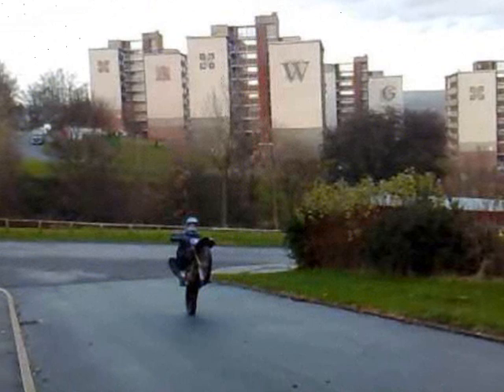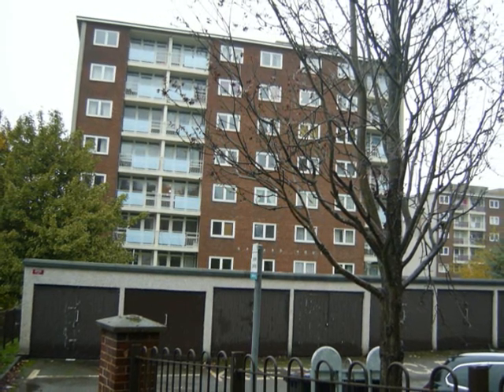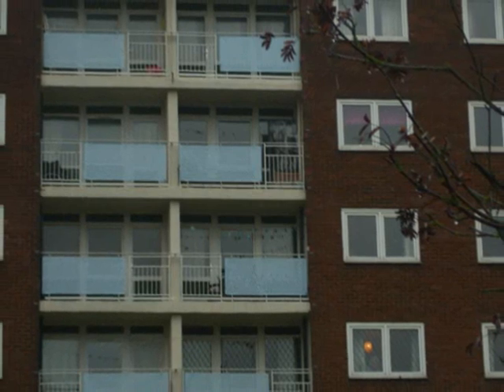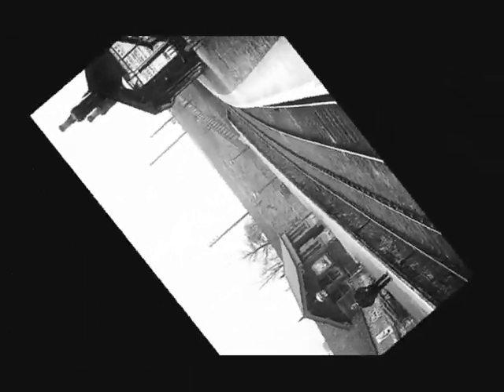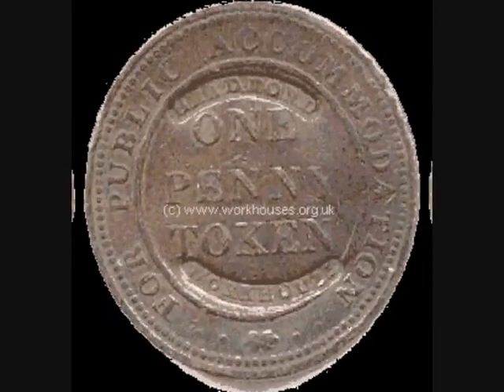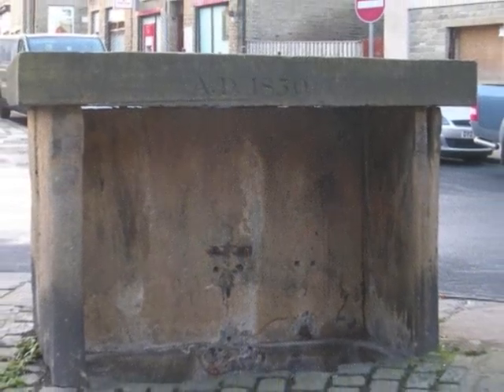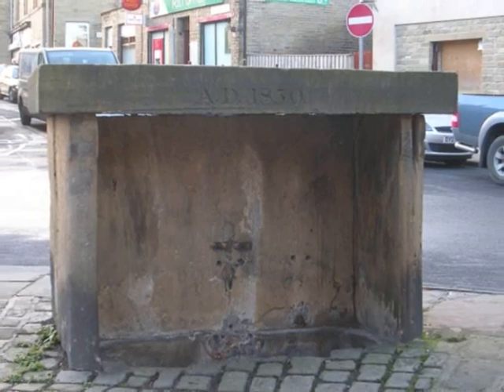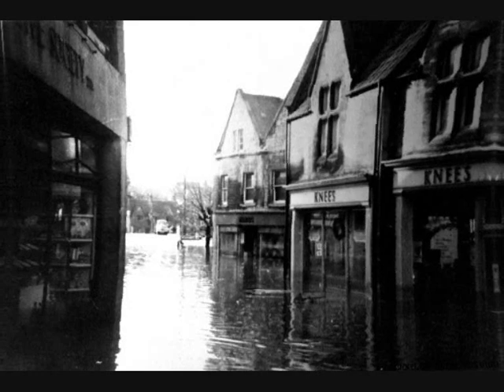JV12RR Ivory Towers And Idle Rap Song Remix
This video is a remix of the first video i did its just a little bit different than the first one that i did